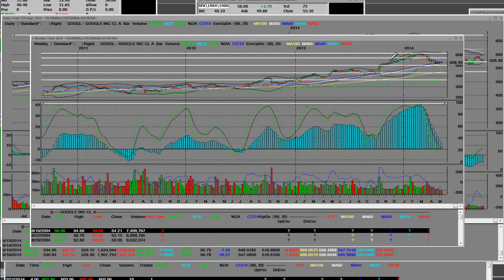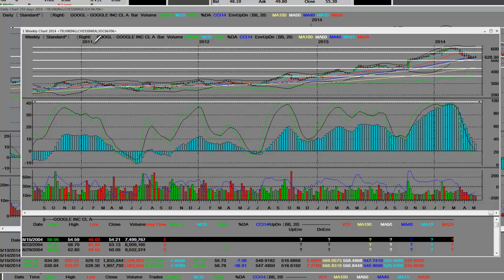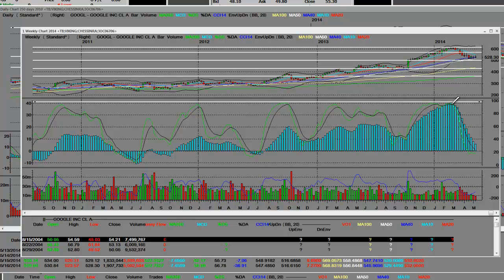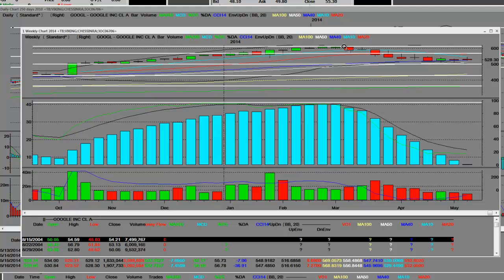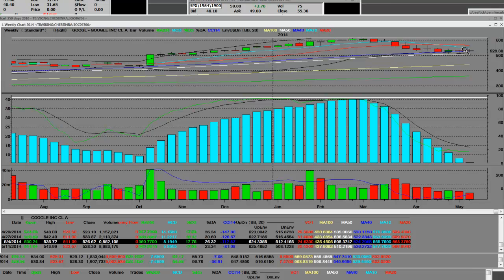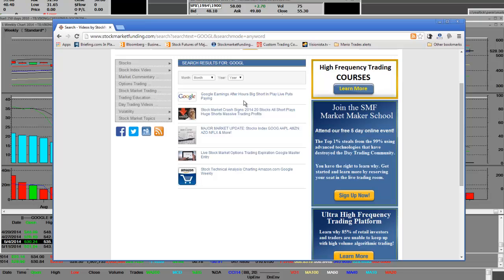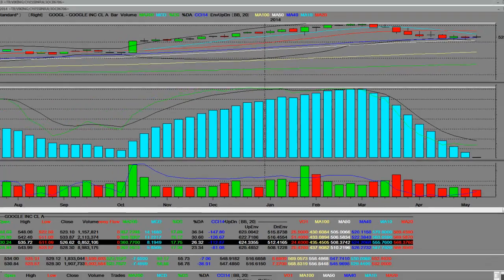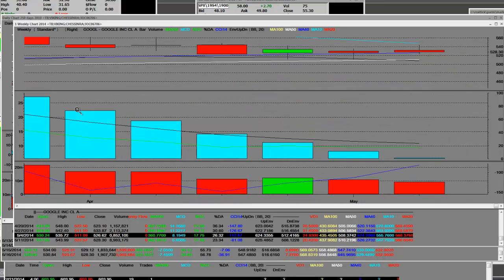GOOGL 100.00 REVERSAL LOOKING TO LONG THE CALLS AT THE BOTTOMS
GOOGL 100.00 REVERSAL LOOKING TO LONG THE CALLS AT THE BOTTOMS. Learn how to make money trading options on Google in this live trading video.